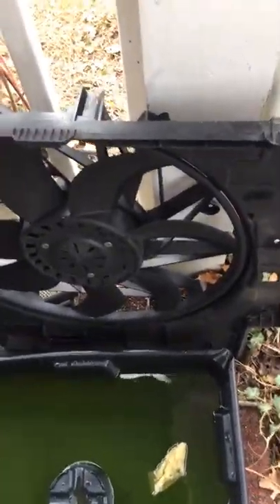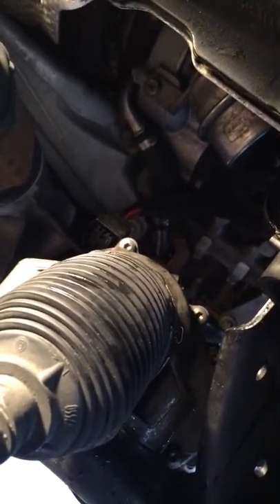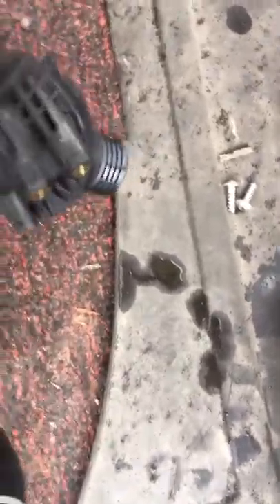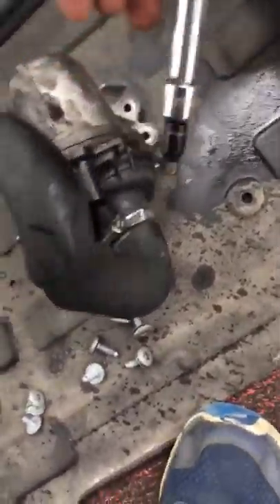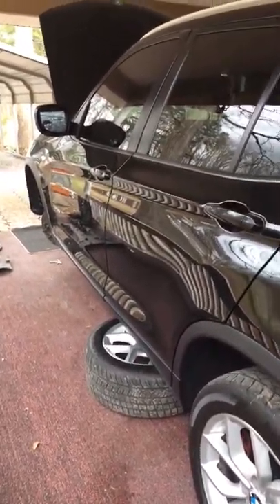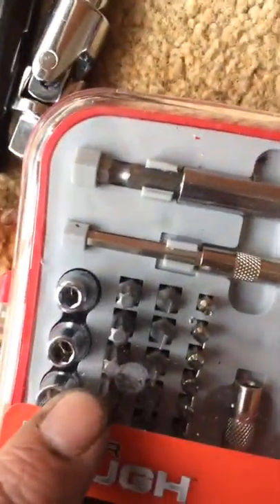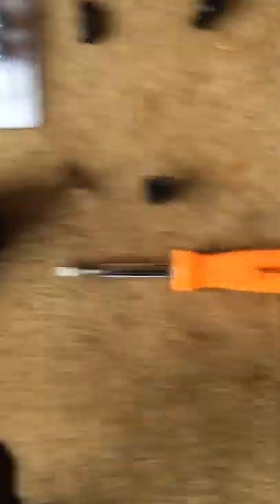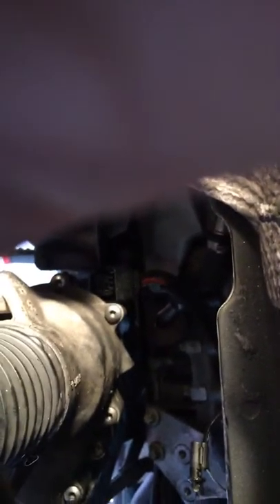How to change a water pump on 2011 x3 35i